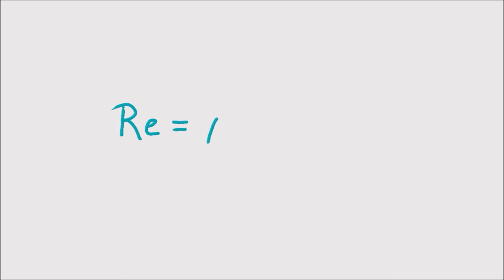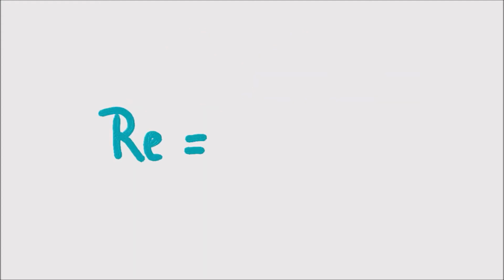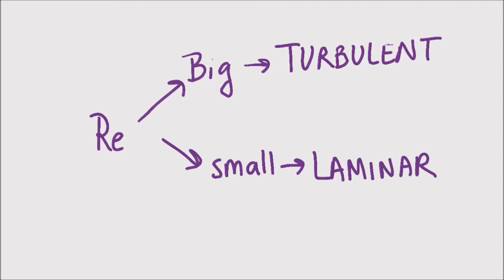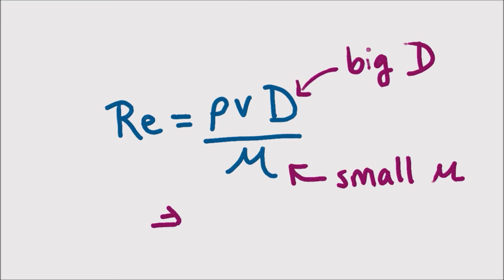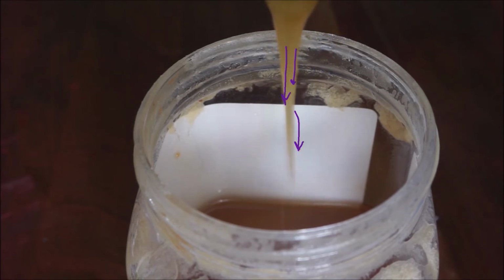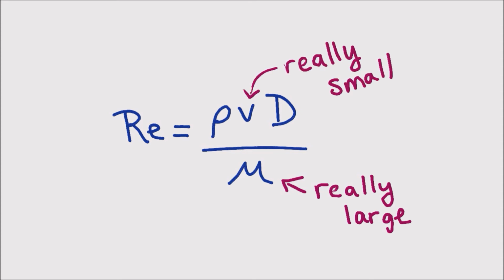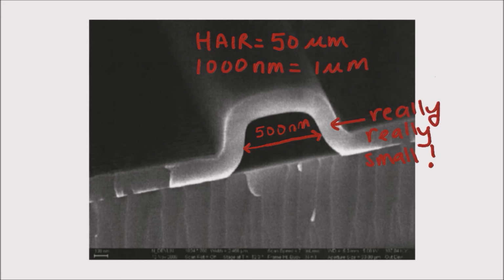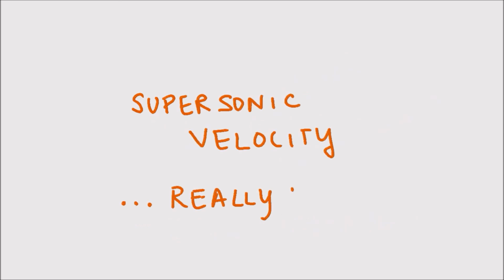TL;DR Engineering: Reynolds Number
A brief video on the difference between laminar and turbulent flow and the Reynolds number.